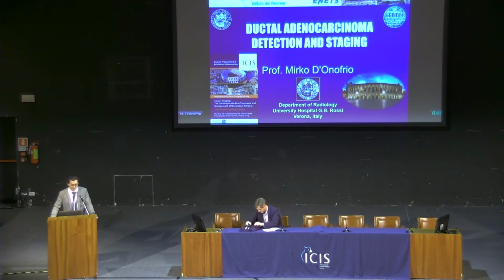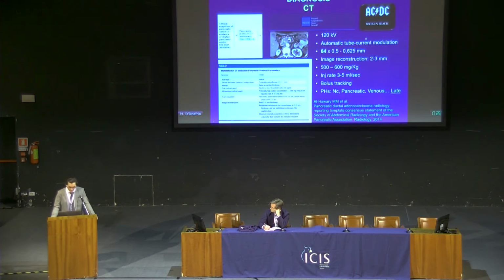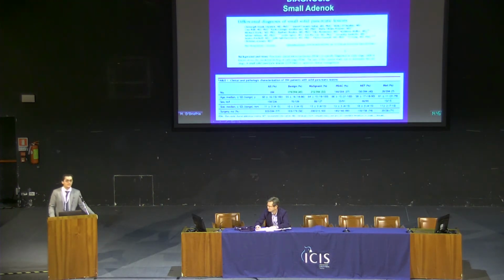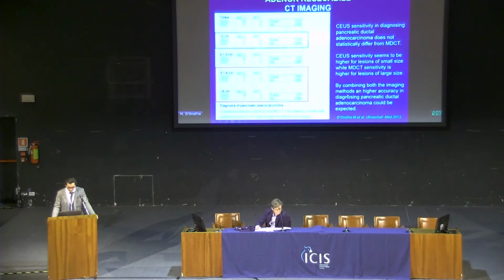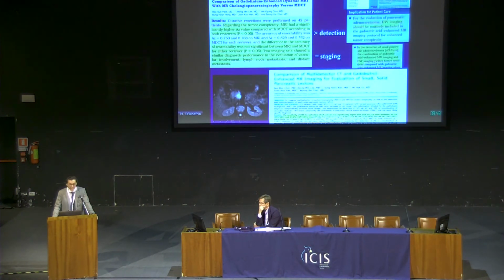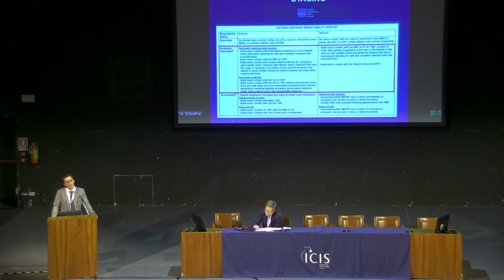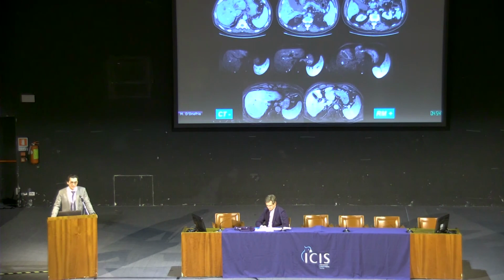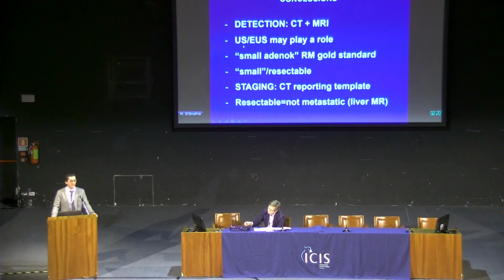'Ductal adenocarcinoma: detection and staging' delivered by Prof. Mirko D’Onofrio at ICIS 2019.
Recorded at ICIS 2019 in Verona, Italy.

Listen to 'Ductal adenocarcinoma: detection and staging' delivered by Prof. Mirko D’Onofrio during the 'Clinical Needs In Pancreatic Imaging' sesison.